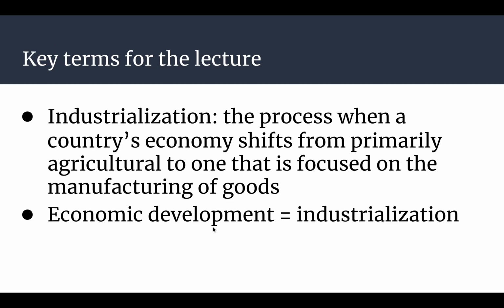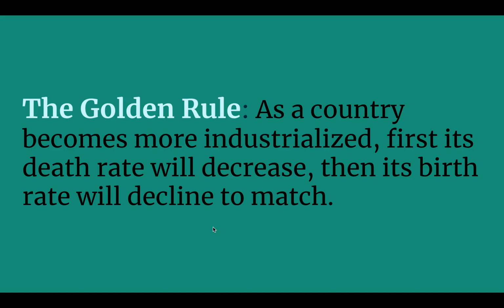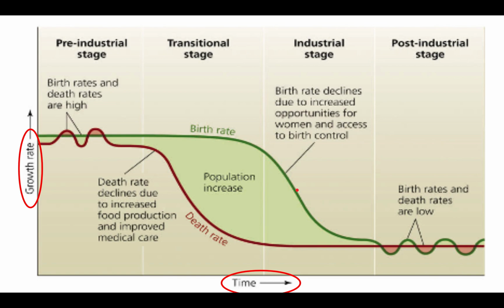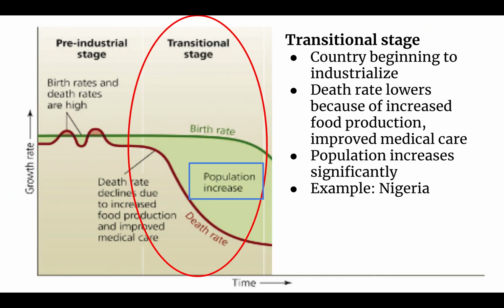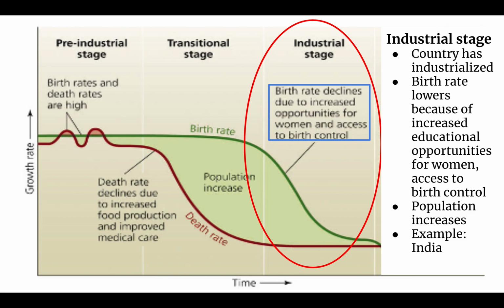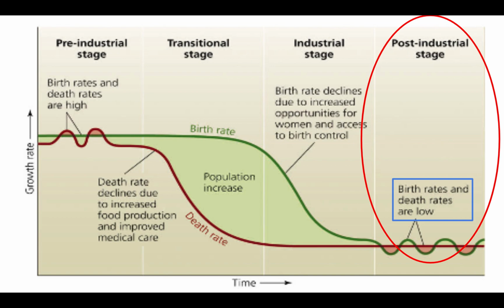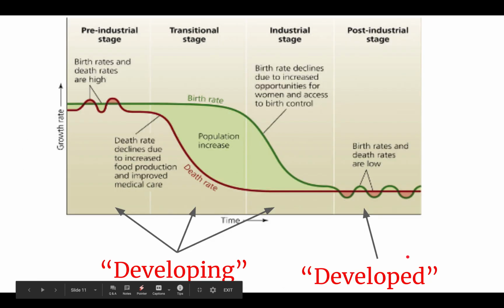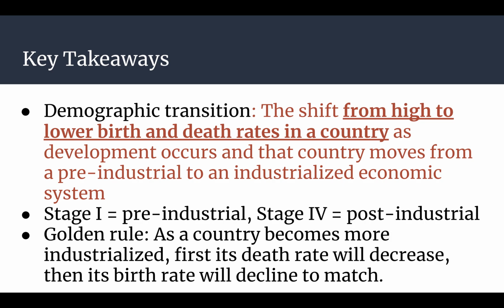U3W2D3 Demographic Transitions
Mini Lecture covering demographic transition